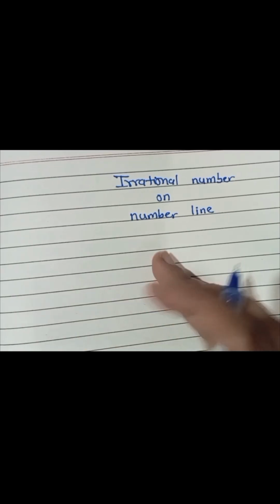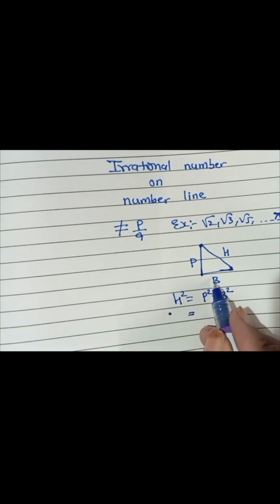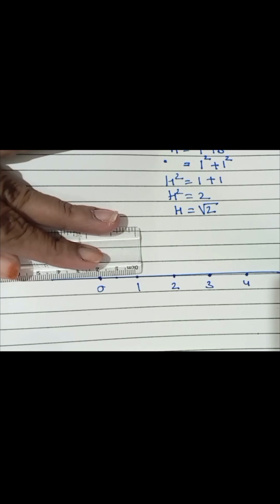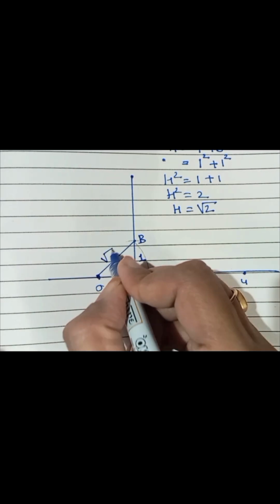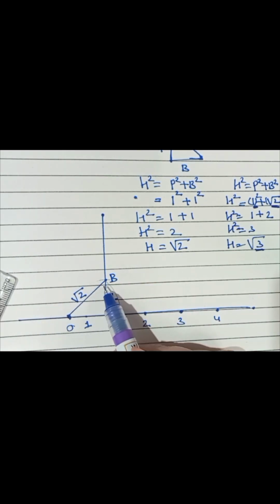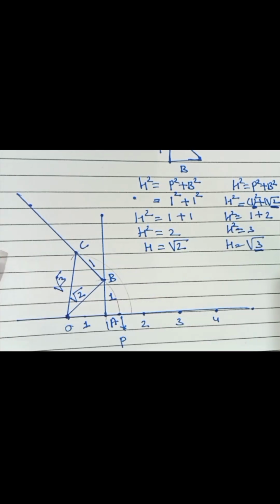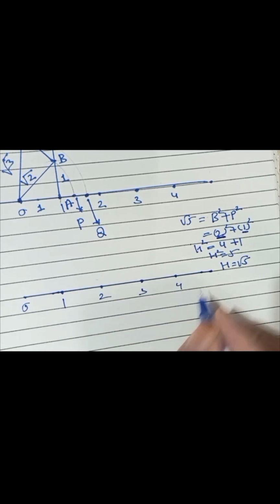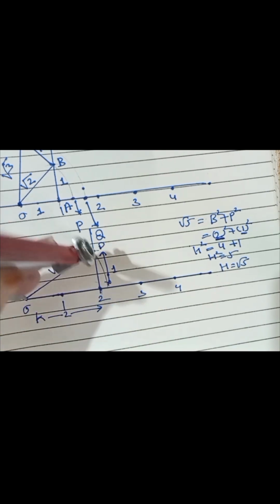Irrational number How to draw irrational number on the number line# Real number Root on number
irrational number on number line#How to draw irrational number on number line#root2_root3 and root5 on number line#easily draw irrational number